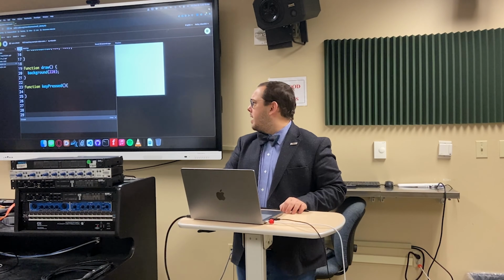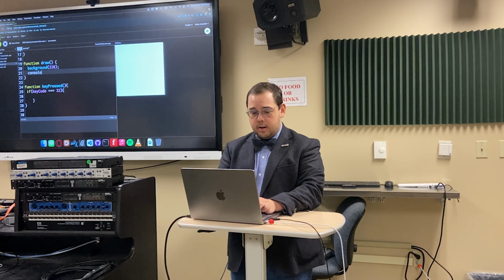HOW TO PLAY AUDIO FILES - Tone.js and p5 tutorial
This video lesson goes over how to load sound files into a p5 sketch and how to play them back using the Tone.js library. To do this you need to tell p5 where to find the files and load them into a player. Then we have to tell our sketch to play the files back using Players.player().start(). It is important that you use function mousePressed() or keyPressed() to trigger playback and not a conditional in he draw function. This will help avoid problematic playback issues.